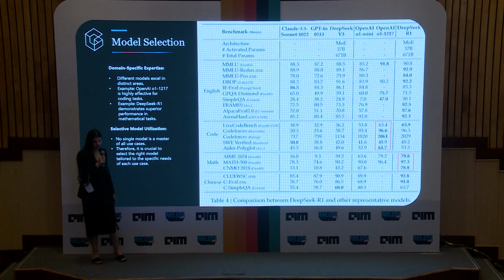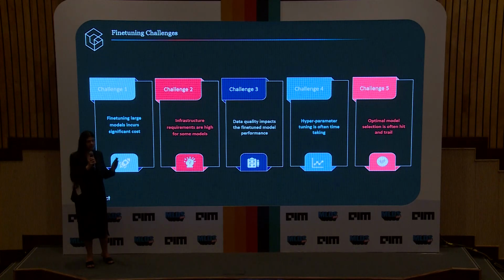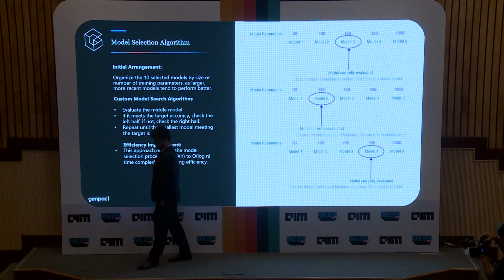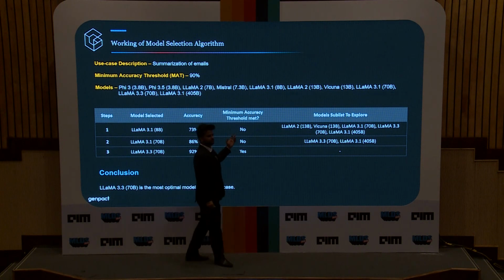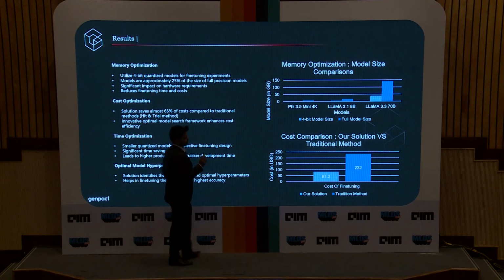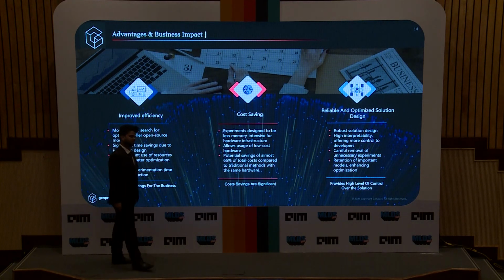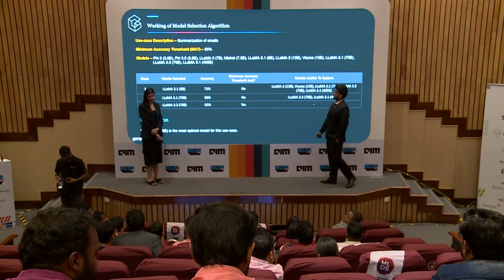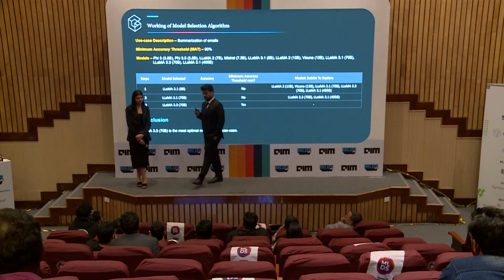Revolutionizing Model Fine-Tuning: A Unified Platform for Model Comparison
This research introduces a unified platform for fine-tuning multiple open-source AI models on small datasets, optimizing resource usage and ensuring data privacy. The approach employs Parameter-Efficient Fine-Tuning (PEFT) with QLoRA, dynamic hyperparameter tuning, and stratified random sampling for efficient performance. It automates data preprocessing, prompt adjustment, and compliance with responsible AI practices. By evaluating models on metrics like accuracy, F1 score, and perplexity, the platform provides actionable insights, reducing costs and time while enabling businesses to select the best model for their needs.